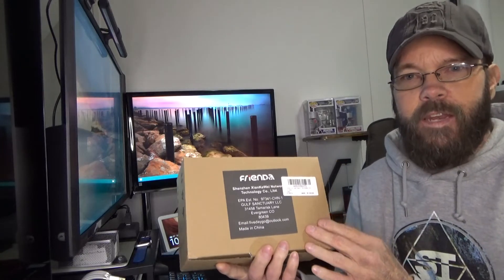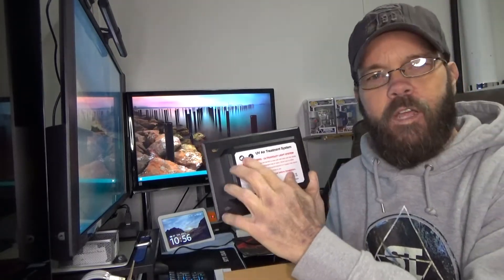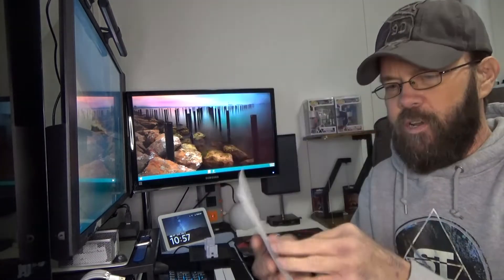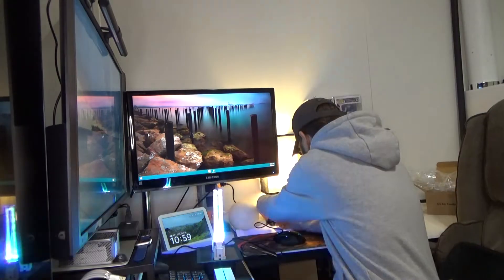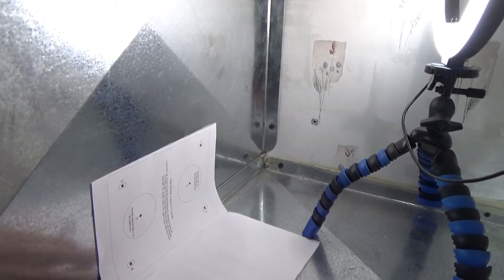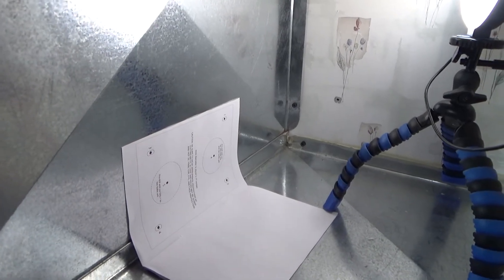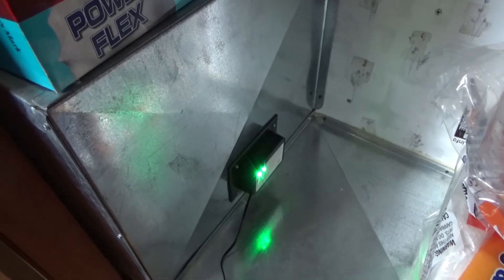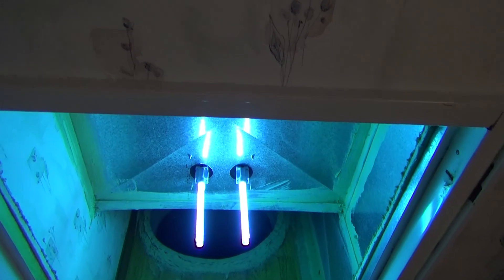26 Watt 110V Whole House HVAC UV Light Sanitizer Air Purifier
Item(s): HVAC UV Light Sanitizer Air Purifier Whole House Dual UV UVC Light in Duct for HVAC Duct Germicidal Filter 253.7nm Wavelength UV Light, 2 Bulbs, 26 Watts 110 V Lamp